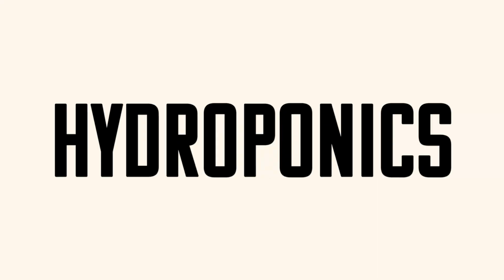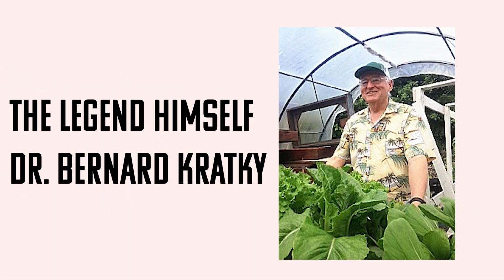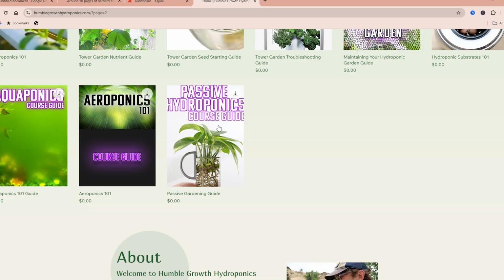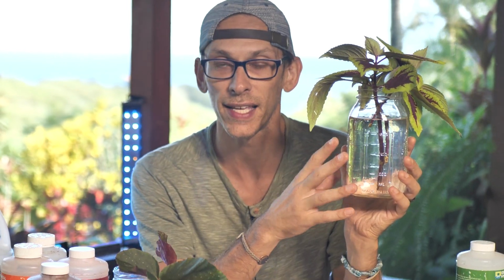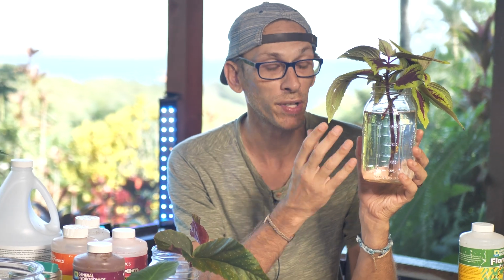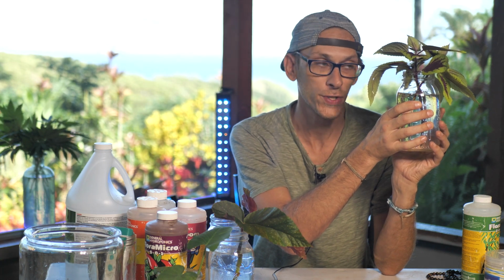The BEST Garden For Beginners | The Kratky Method Explained | Non Circulating Passive Hydroponics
Camp Kratky Day 3

Have you ever seen people growing plant in jars of water? or a bucket of standing water? Wonder how on earth is that plant thriving in that water alone? This video might be just what you have been looking for. Passing non circulating hydroponics also known as the Kratky method is a simple way to grow that is perfect for beginners or lazy gardeners.